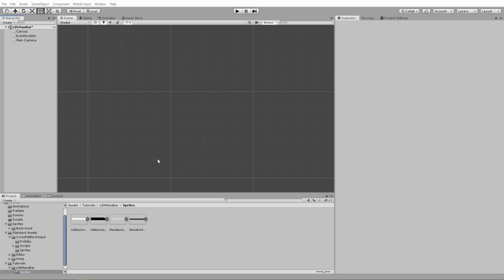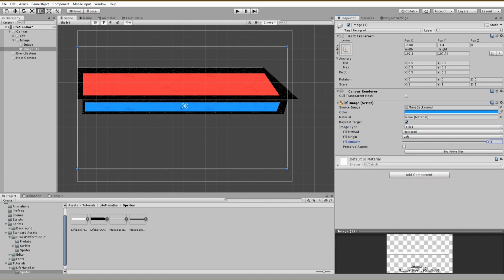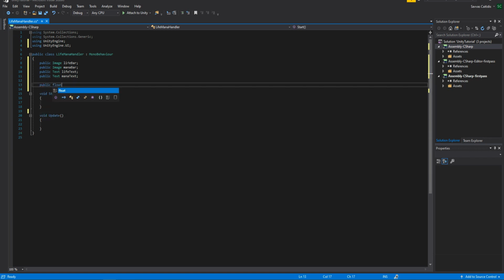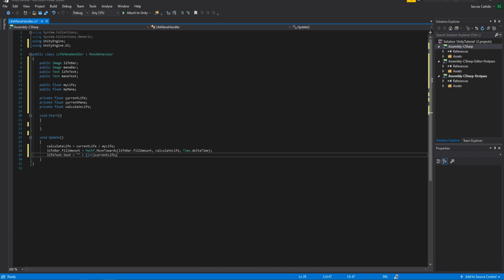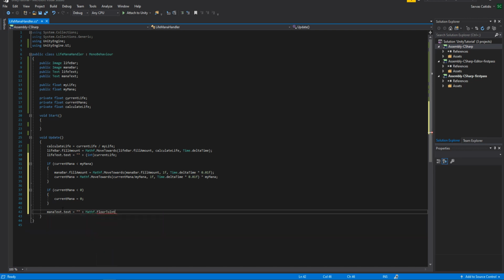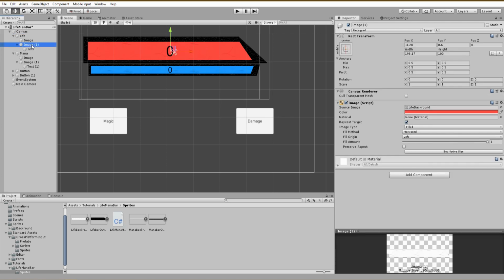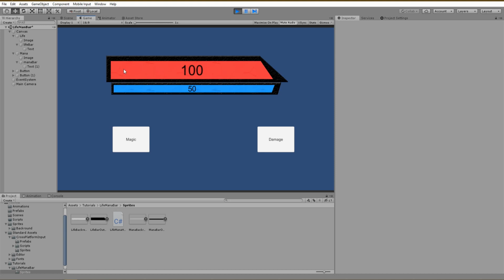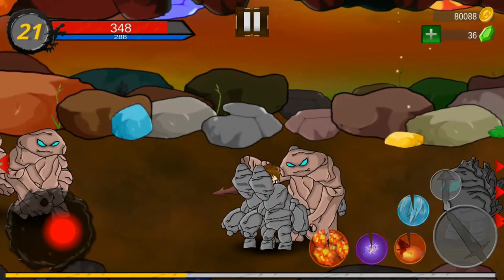Unity Life and Mana System with UI Bars - Easy Tutorial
How to make an easy life system in Unity? In this tutorial we will create perfectly working Life and Mana Bars for your game.
We will create the Life/Mana Bars and handle the system with c# code. I will alo show you how it will work when for example a character looses life or uses mana for magic skills!